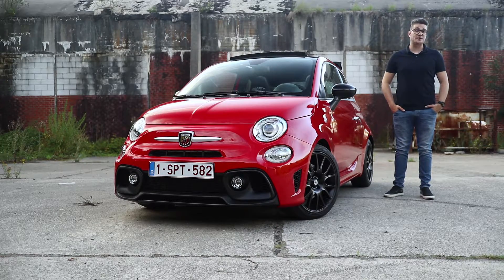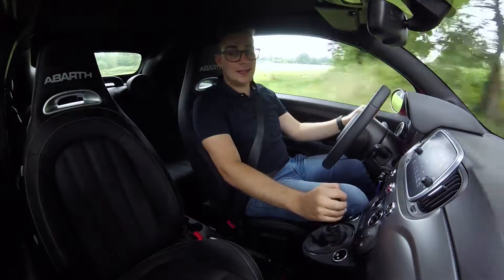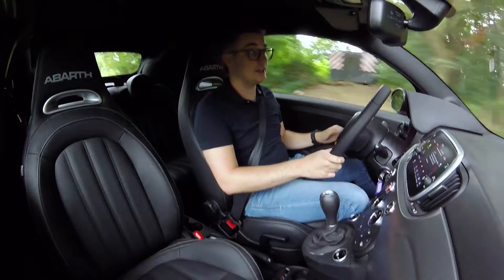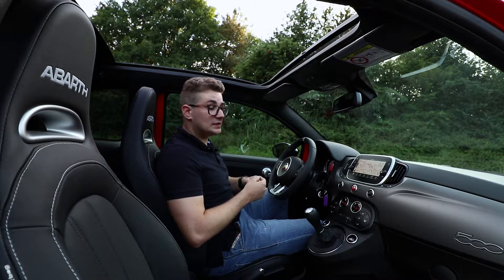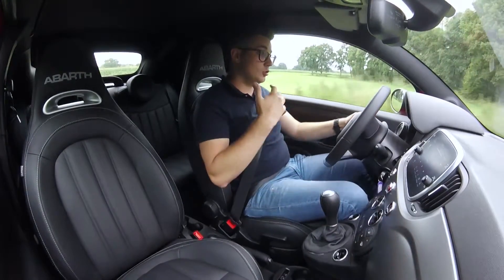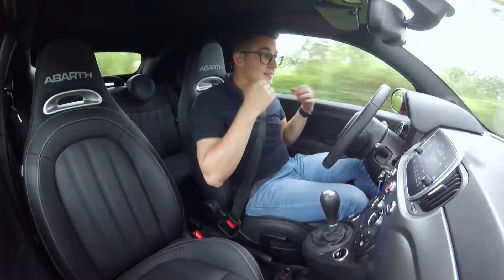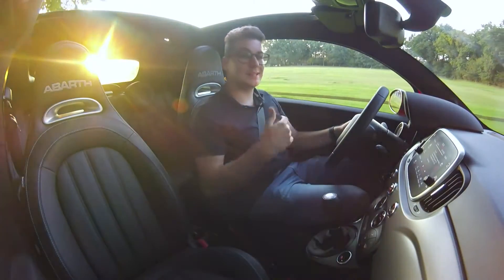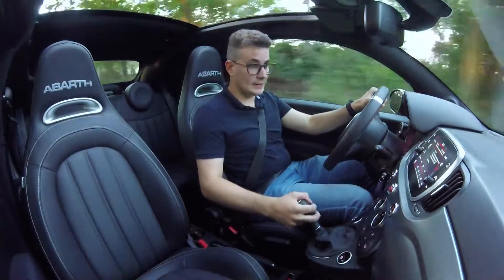2017 Abarth 595 Pista Review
De 595 Pista van Abarth is een sportievere uitvoering van het standaard model. Hij beschikt over 160pk (118kW) en 230Nm aan koppel. 0-100 duurt 7,3s.